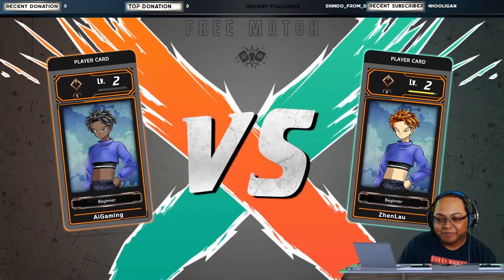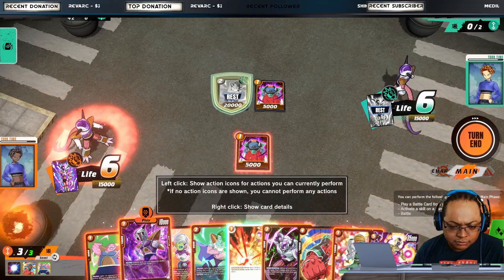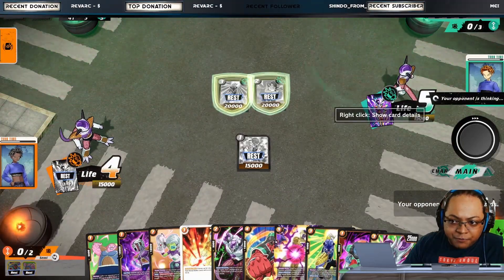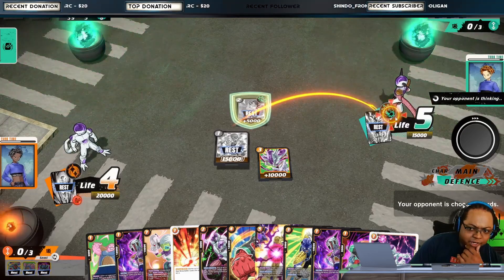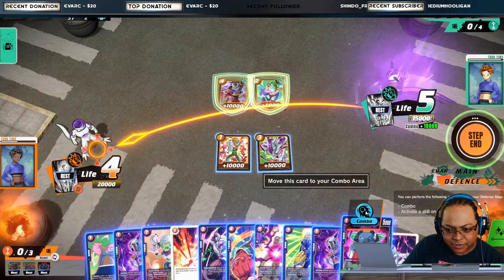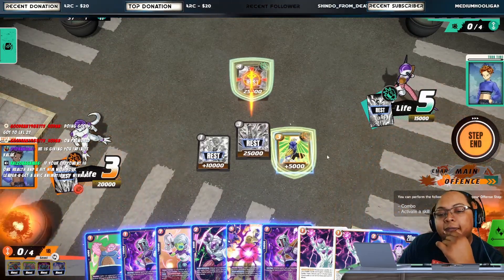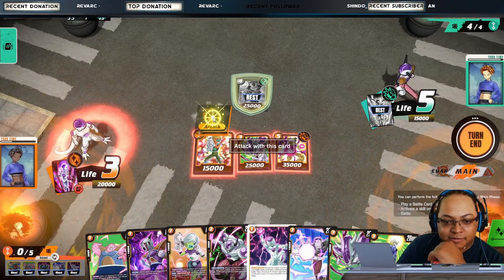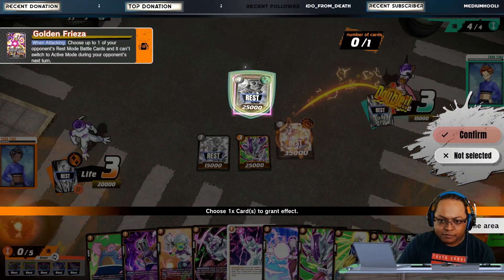How to Play the New Dragonball Super Card Game Fusion World! (w/ Tips)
What used to be a physical card game is now being redone digitally.  Here I showcase my first game and explain the game mechanics so that it will be easier for you to play!

(on the right side of the page)

Mon, Tues, Thurs and Fri  6:00 PM - 12:30 AM CST